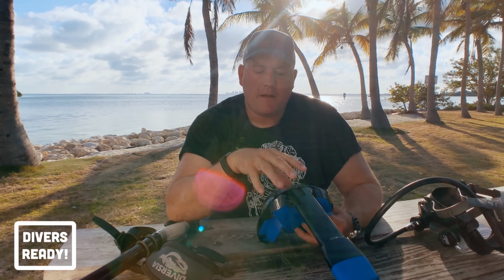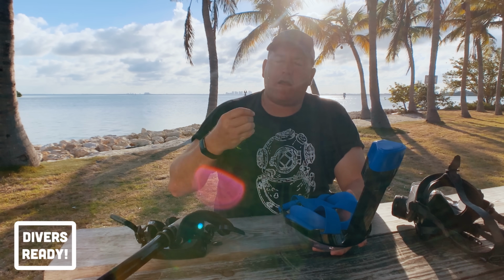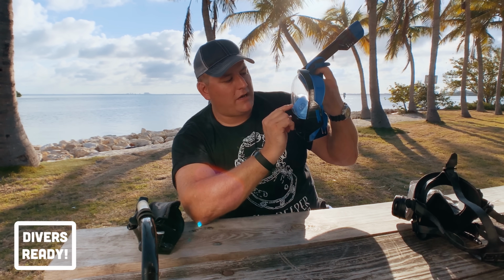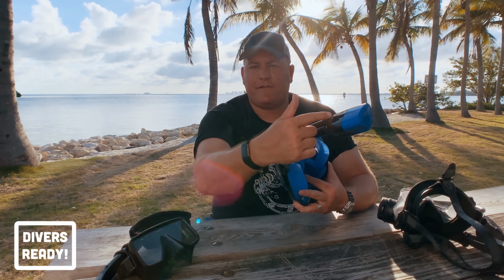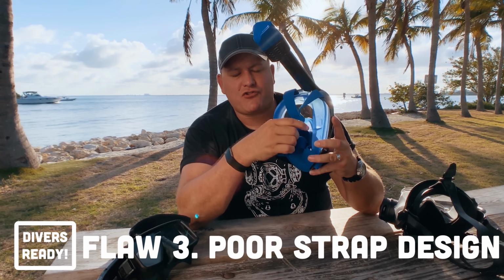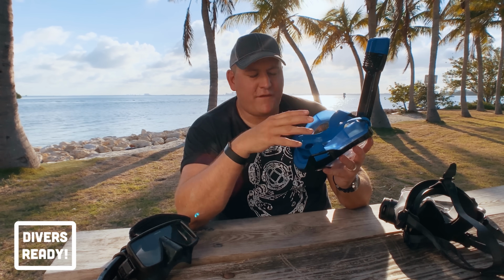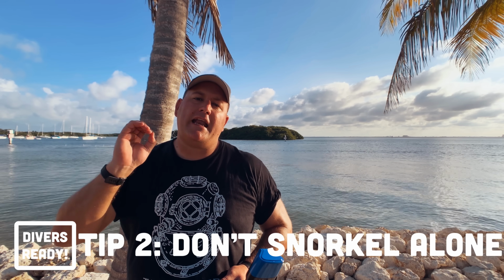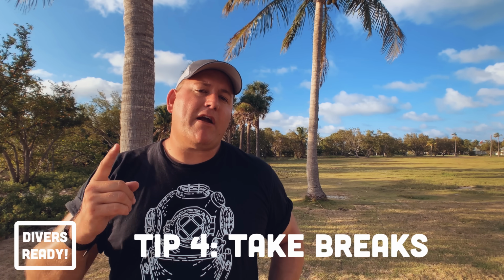The Death Mask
Full Face Snorkel Masks like this one are causing snorkeler deaths. Time to try one out...

Snorkel Bob's, Hawaii's leading snorkel retailer refuses to sell them. Tour operator Hawaii Ocean Project won't allow their guests to use them, even if you bring your own.

So what's causing the deaths associated with cheap, copy-cat full face snorkel masks? We tear their design flaws apart and give you five tips for staying safe if you actually have to use one of these death traps.

Want some Divers Ready! Swag? Head to The Dive Locker Store on our website!

Music used under license.

Though we are based in Florida, Hawaii, California, and Michigan have 100 ft and 300 ft ocean and lake underwater coral reef, shipwreck, cave diving, freediving, scuba diving, and rebreather trips. To learn full face mask, beginner scuba diver, advanced scuba diver, tech scuba diver, cave diver you can reach out to a professional scuba diver. Everyone should get scuba diving insurance with Divers Alert Network.

We support all types of diving products, like a full face mask, fins, BCD, regulators, closed circuit rebreather, underwater scooter, from many companies like Simply Scuba, Mares, Dive Rite, Cressi, Zeagle, Huish, Hollis, Scubapro.